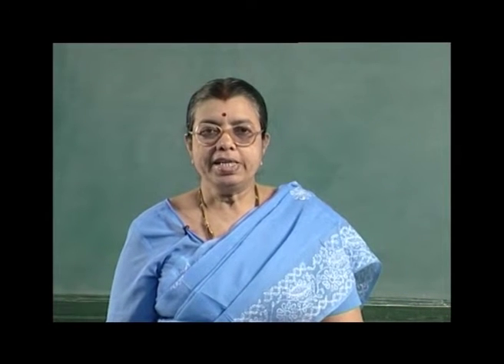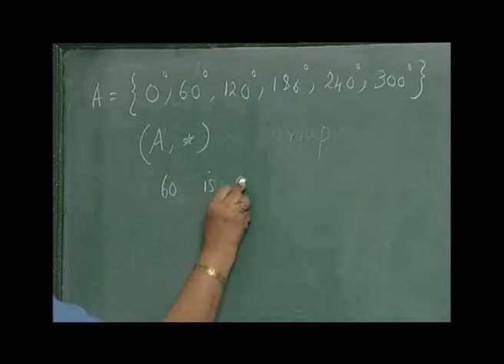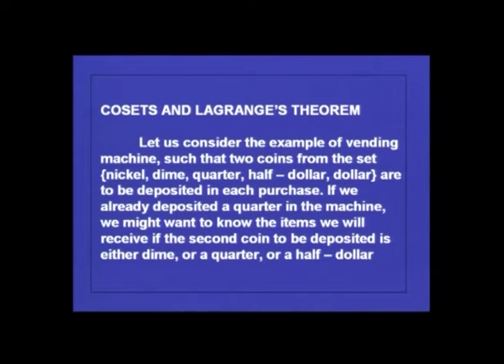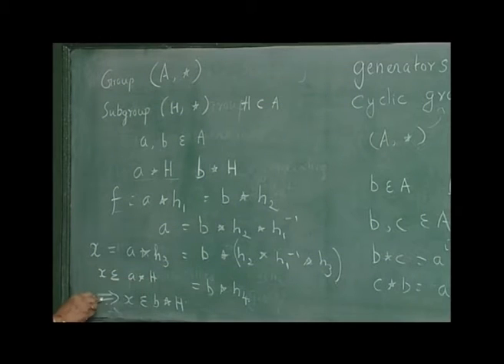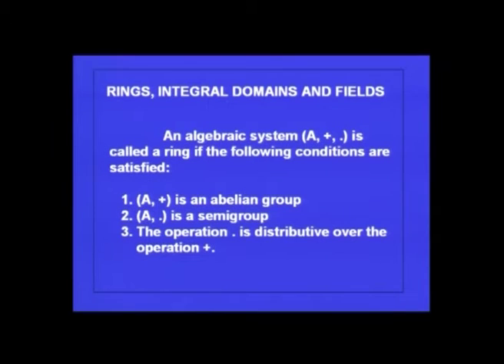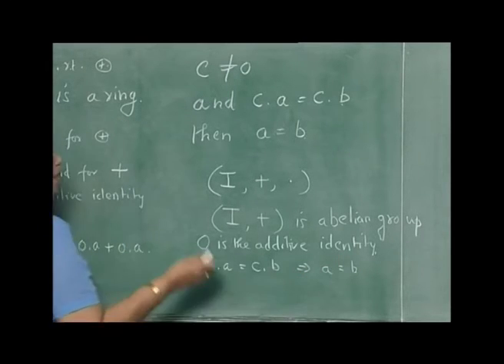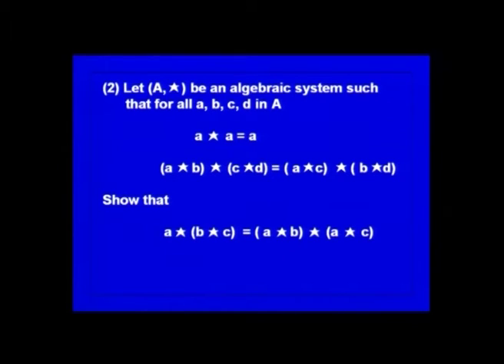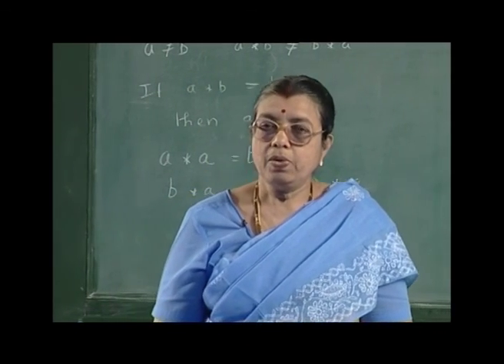Algebras (Continued)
Subject : Mathematics